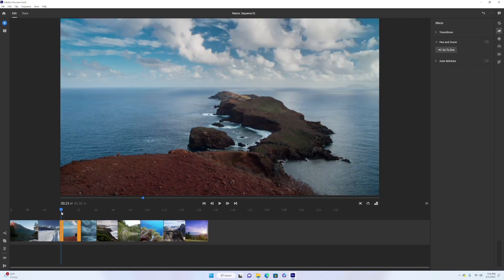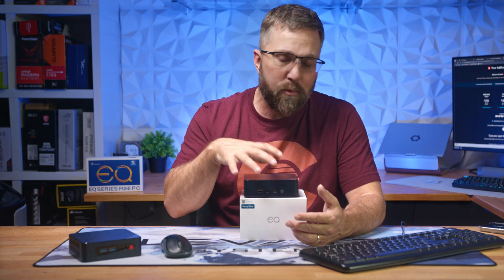This Is All The PC You Need! Beelink EQ13 Review.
Join me as I review the Beelink EQ13 Mini PC, a compact yet capable device perfect for everyday tasks. We'll dive into its performance, efficiency, and features, highlighting what it excels at and where it falls short. Whether you're looking for a reliable workhorse for productivity or just a sleek addition to your home office, this in-depth review covers everything you need to know. Watch to see if the Beelink EQ13 is the right fit for you!

Beelink EQ13 Mini PC
Silicon Power 4TB UD90.
SAMSUNG 32-Inch ViewFinity S7

Timecodes:
00:00 - Opener
00:16 - Intro / Agenda
00:55 - Unboxing
01:33 - Specs & Features
03:01 - Setup
04:08 - What it Can & Can't Do.
09:34 - Silence & Power Efficiency!
11:06 - Conclusion

SMALLRIG Parabolic Softbox
SmallRig RC 120D COB Light